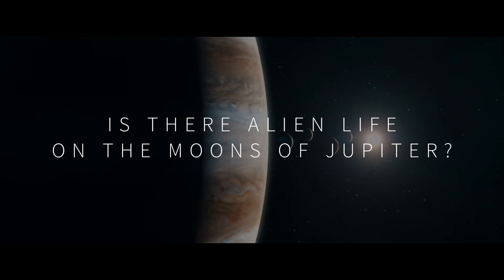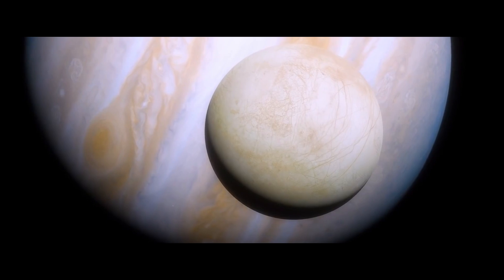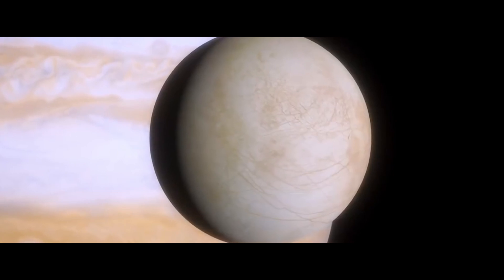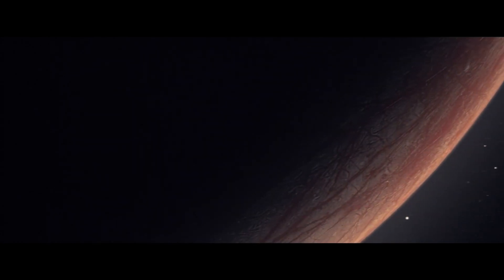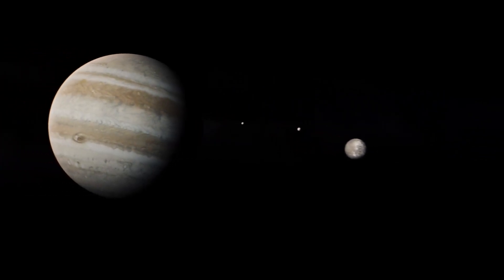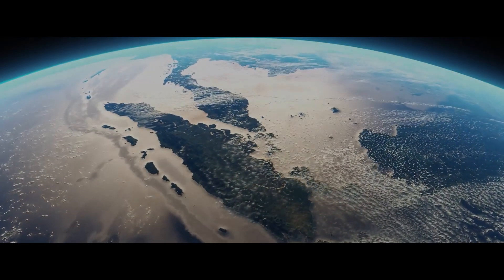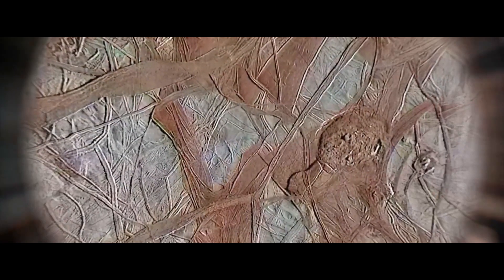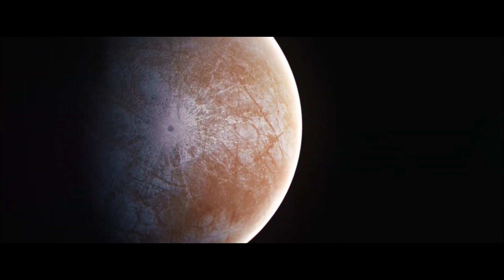NASA Scientists FOUND Life On Jupiter's Moon Europa!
Scientists INSANE New Discovery Changes Everything! Life On Jupiter's Moon Europa

Europa is the smallest of the four Galilean moons orbiting Jupiter, and the sixth-closest to the planet of all the 80 known moons of Jupiter. It is also the sixth-largest moon in the Solar System. Europa was discovered in 1610 by Galileo Galilei and was named after Europa, the Phoenician mother of King Minos of Crete and lover of Zeus (the Greek equivalent of the Roman god Jupiter).

Slightly smaller than Earth's Moon, Europa is primarily made of silicate rock and has a water-ice crust and probably an iron–nickel core. It has a very thin atmosphere, composed primarily of oxygen. Its white-beige surface is striated by light tan cracks and streaks, but craters are relatively few.

In addition to Earth-bound telescope observations, Europa has been examined by a succession of space-probe flybys, the first occurring in the early 1970s. In September 2022, the Juno spacecraft flew within about 200 miles of Europa for a more recent close-up view.

James Webb Telescope Just Revealed TERRIFYING Discovery In

Credits: ESA, NASA, SpaceX

1. The videos have no negative impact on the original works.
3. The videos are transformative in nature.
4. We use only the audio component and tiny pieces of video footage, only if it's necessary.